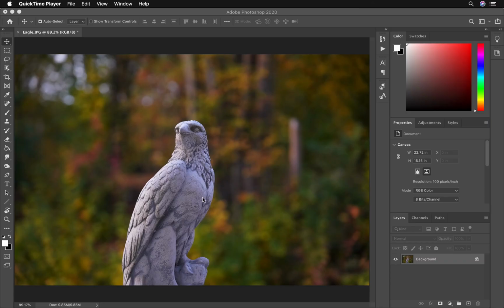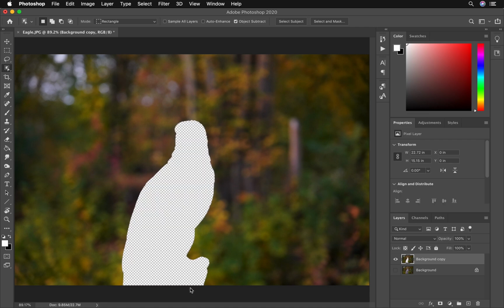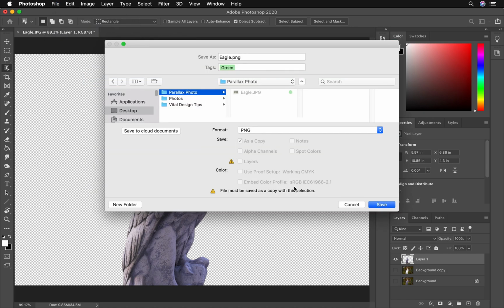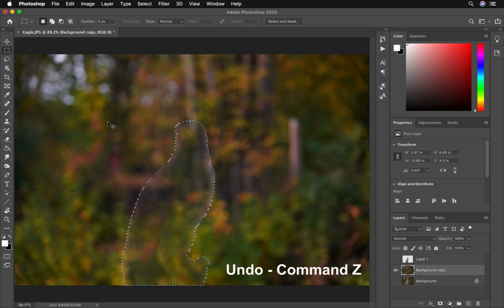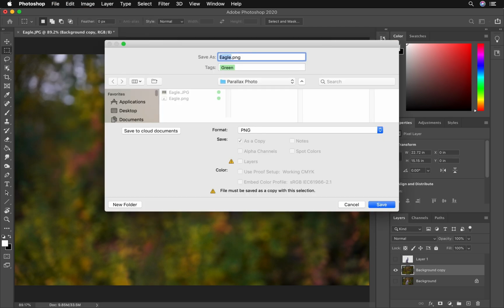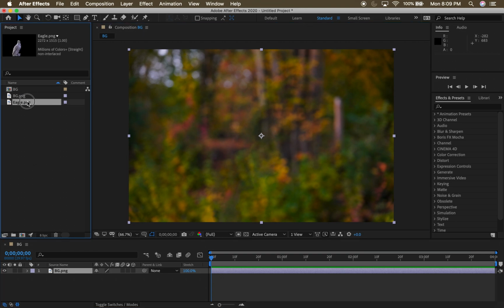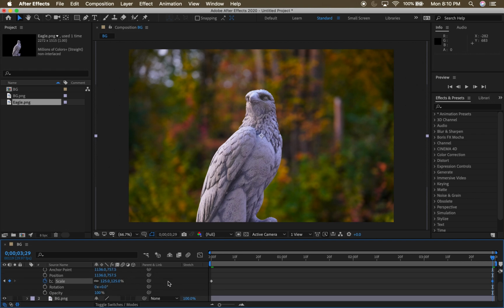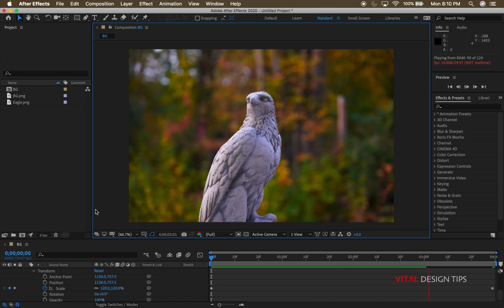Animate a Photo using Photoshop and After Effects - 4 Minute Parallax Effect Tutorial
A quick and easy way to animate a photo. Learn how to create this effect in 4 minutes. Use Photoshop to separate the background from the foreground then scale the layers in After Effects.

Vital Design Tips